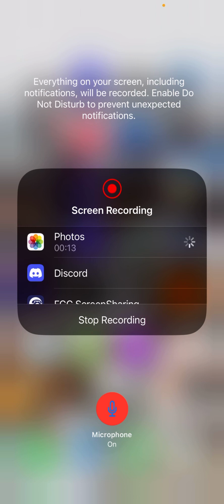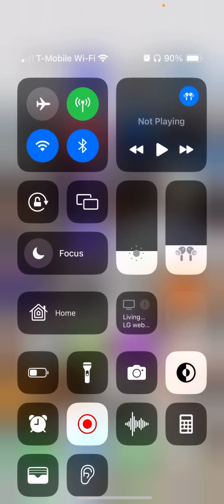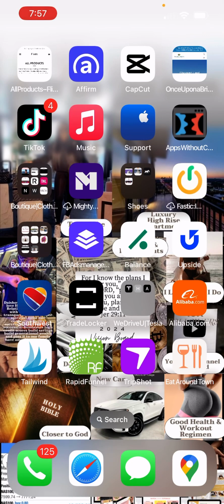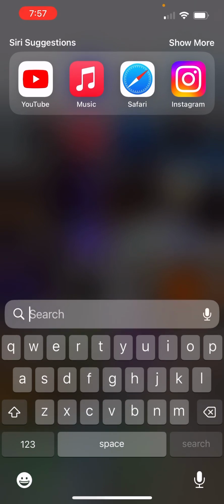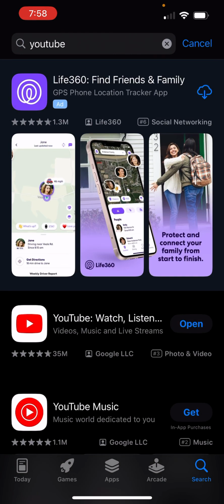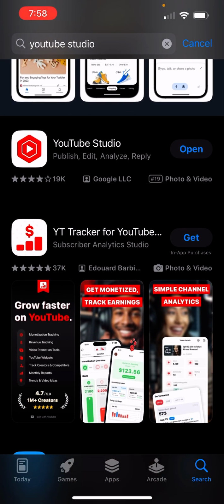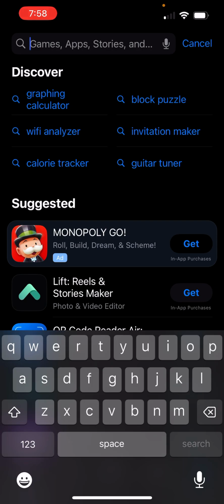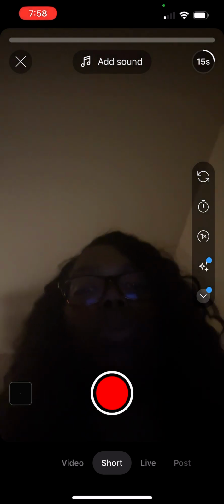How to Post YouTube Videos Using Your Phone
Day 16 of the 30 Day Business Challenge | How To Post a YouTube video using mobile (Part 1)

In this tutorial, we'll show you how to upload videos to YouTube right from your mobile device, so you can share your content with the world in just a few simple steps.

Here's a breakdown of the process:
1. Open the YouTube App: Launch the YouTube app on your mobile device. If you haven't already, log in to your account.

2. Tap on the Camera Icon: Look for the camera icon usually located at the top of the screen or in the navigation bar. This is the button you'll use to start the upload process.

3. Select Your Video: Choose the video you want to upload from your device's gallery or camera roll. You can also record a new video directly from the app by tapping the record button.

4. Trim and Edit (Optional): YouTube's mobile app allows basic editing features like trimming and adding music. You can use these tools to polish your video before uploading it.

5. Add Title and Description: Once you've selected your video, you'll be prompted to add a title, description, and other details. Take some time to craft a catchy title and informative description that will attract viewers.

6. Choose Privacy Settings: Decide whether you want your video to be public, private, or unlisted. Public videos are visible to anyone on YouTube, while private videos are only accessible to users you choose to share them with. Unlisted videos can be viewed by anyone who has the link.

7. Add Tags (Optional): Tags help viewers discover your video when they search on YouTube. Add relevant keywords that describe your content to improve its visibility.

8. Select a Thumbnail: YouTube automatically generates thumbnails for your video, but you can also choose a custom thumbnail from your gallery if you prefer.

9. Upload: Once you've filled in all the necessary details, tap the upload button to start uploading your video to YouTube. The time it takes to upload will depend on your internet connection and the size of the video file.

That's it! You've successfully posted a video to YouTube from your mobile device. Now sit back, relax, and watch your views and subscribers grow!

Stan.store/iam_adelejeane

Still on the fence? There is still time to join the challenge, i go in more depth and will provide more personalized 1 on 1 attention in the FB group:

Most of all it is FREE to join